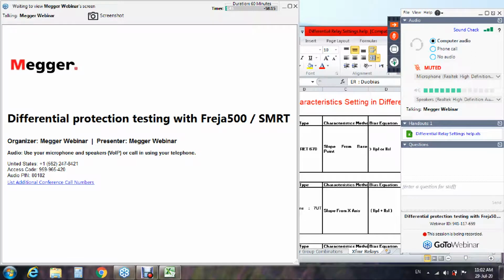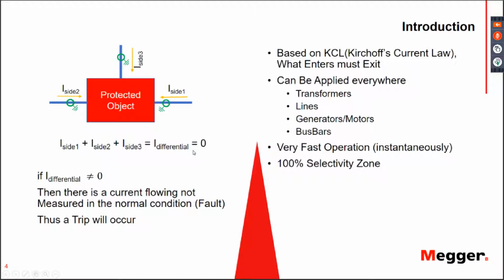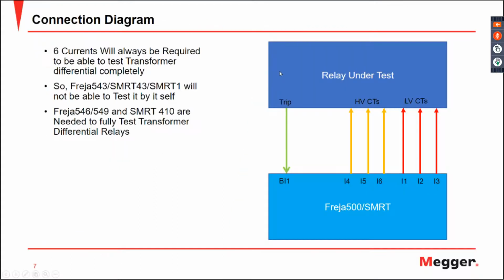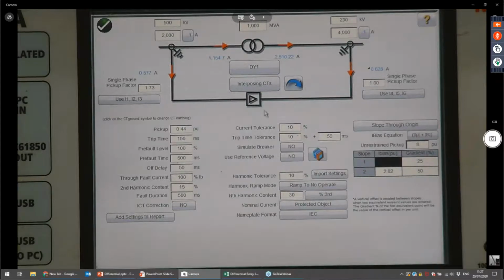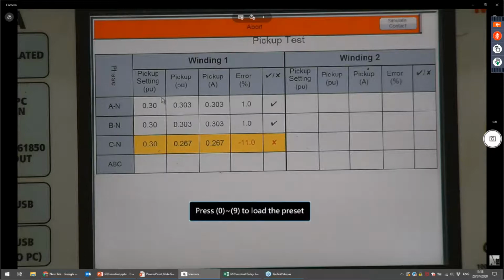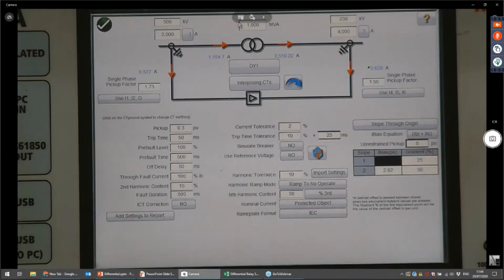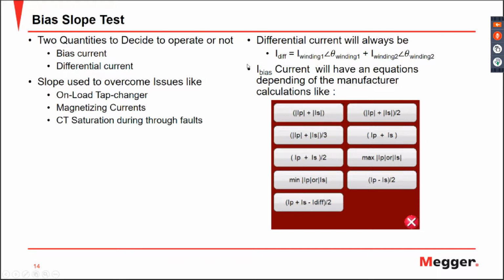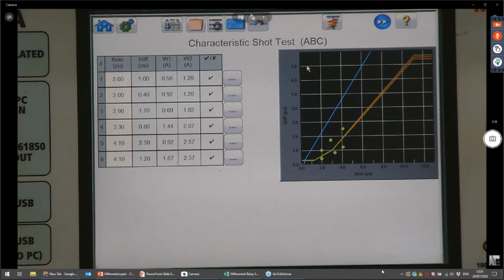Transformer Differential Protection using Freja 500 / SMRT - ABB RET670 / REG670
Webinar by Megger on "Practical testing for transformer differential protection relay (ABB RET670/ REG 670)"